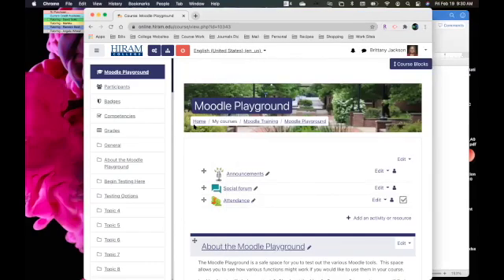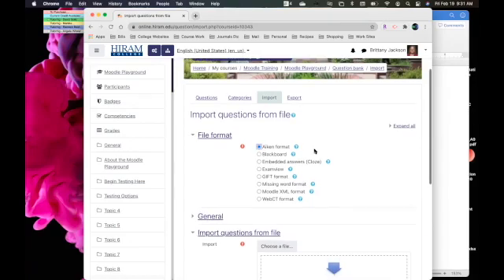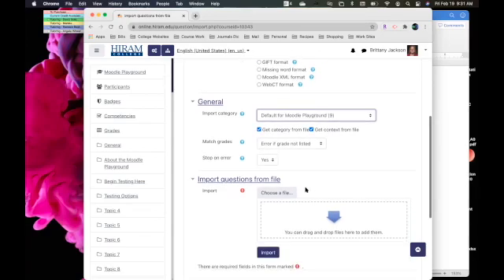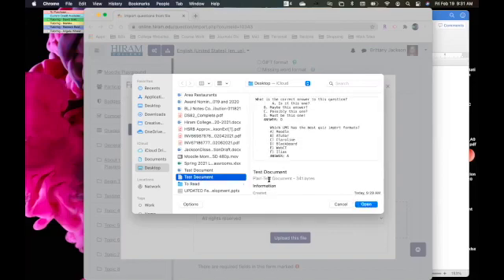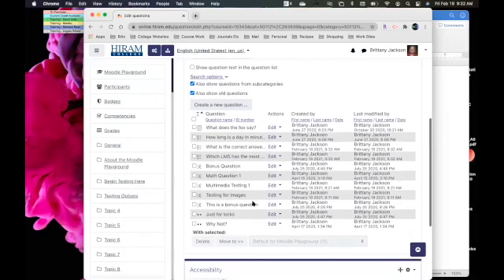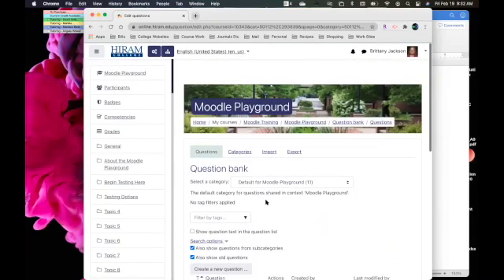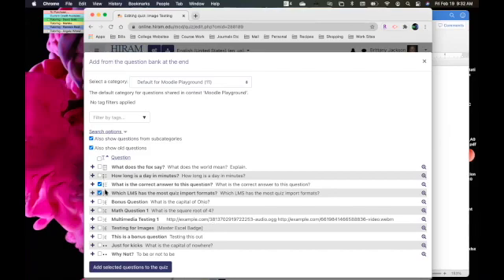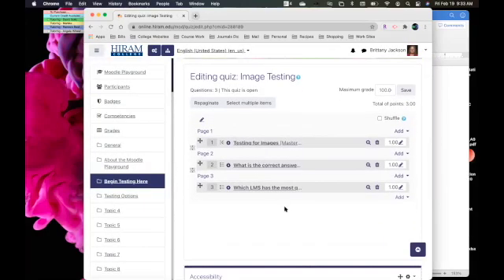Moodle Moments: Converting a Document for Import